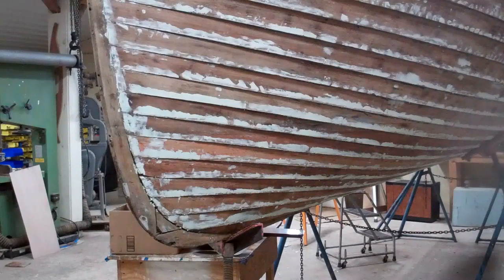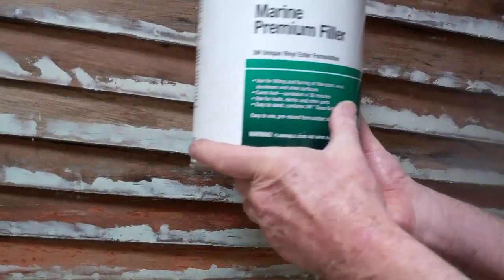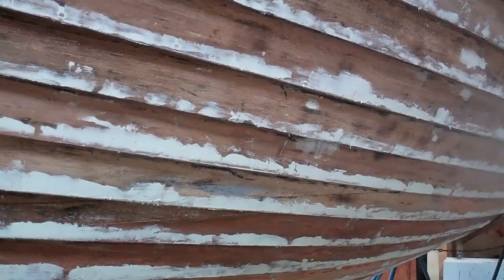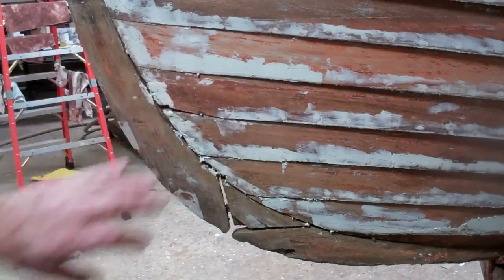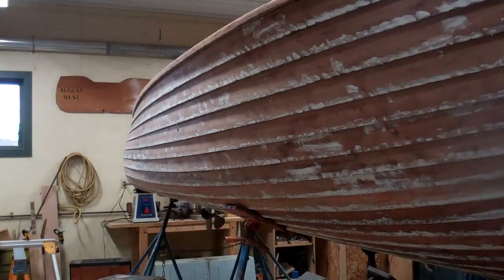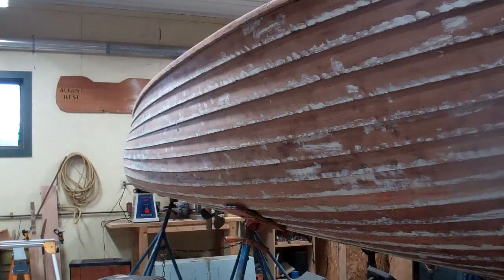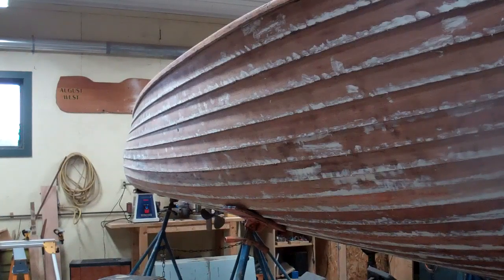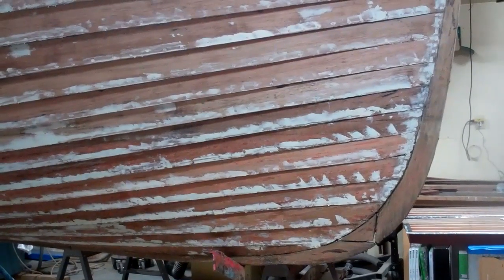1937 20' Lyman Runabout Hull Stripping & Fairing Update 4 24 2019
Our 1937 20-foot Lyman runabout is still planked in her original Philippine mahogany that has become as hard as any exotic tropical hardwood I have ever seen over her eighty plus years. Step aside Cocobolo and Bubinga!
Her hull has been stripped to bare wood from keel to gunwales and stem to stern. RJ and I then worked along each strake searching for loose rivet fasteners. We found two; yes, only two.
 However, she’s tangled with all manner of docks, trailers and possibly lake bottoms over those eighty years, so her strakes have been dinged and gouged, leaving a myriad of declivities and ragged strake edges that must be faired.
First, however, I reached for a pneumatic longboard sander and 80 grit paper, and got to work. OMG! Not only is most of this work well above my head, I might as well have been sanding our concrete floor! Well, not quite, but progress was all but nonexistent until I reached for the 60 grit.
Once the surface was reasonably smooth and free of feathers and other waste, it was time to begin fairing with 3M Marine Premium Filler
Our first pass, which focuses on all declivities, and is behind us, will be followed by sanding every strake as fair as is possible before we apply a second and final coat.
We will then sand again, first with 60 grit, followed by 80 grit, and, at least above the waterline, her hull will be ready for sealing with three coats of Clear Penetrating Epoxy Sealer (CPES).
Then we can focus on the below-waterline strakes that, while the wood is sound, will require substantial filling and fairing before we seal the strake-overlap seams with fillets of TotalBoat Thixo Flex.
She’s a tough old bird whose elegance is slowly reappearing. She will surely turn heads once she returns to Lake George in New York!